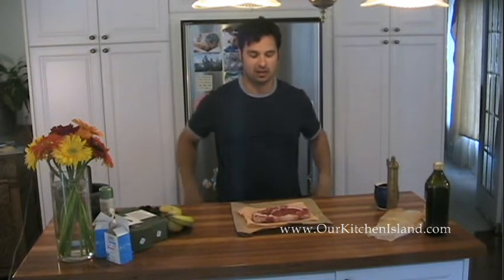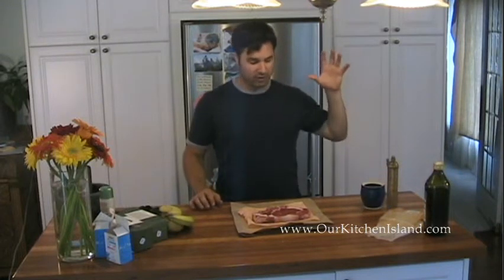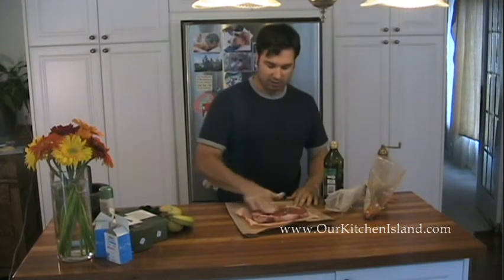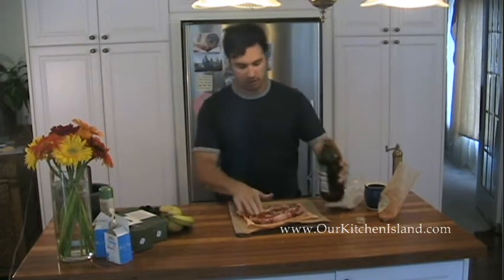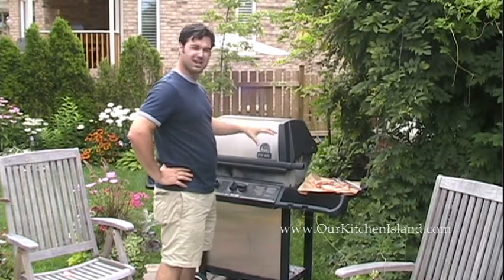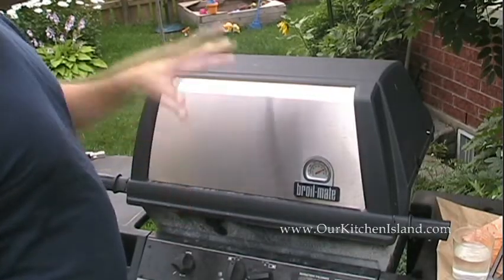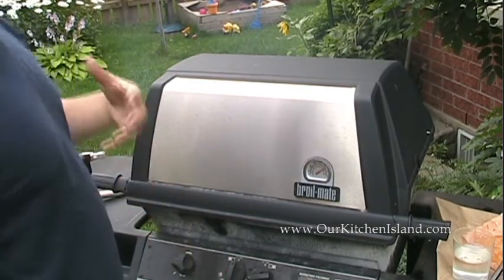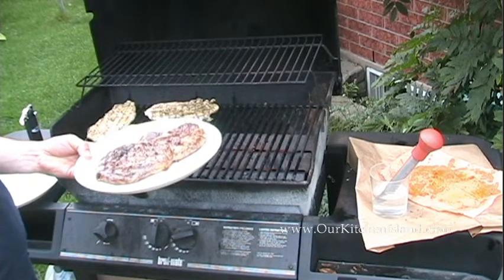OurKitchenIsland.com: My Perfect Steak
When it comes to steak, I like to keep it simple.  Here are my tips and tricks at achieving a great BBQ steak every time.